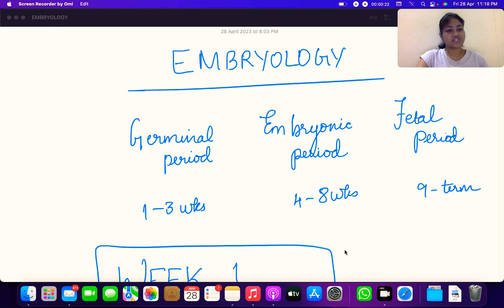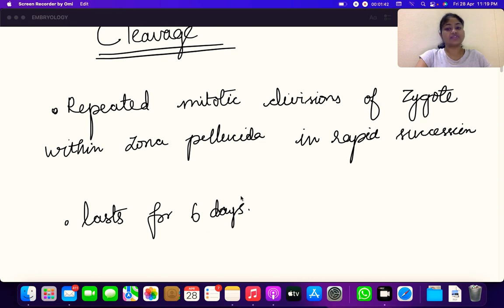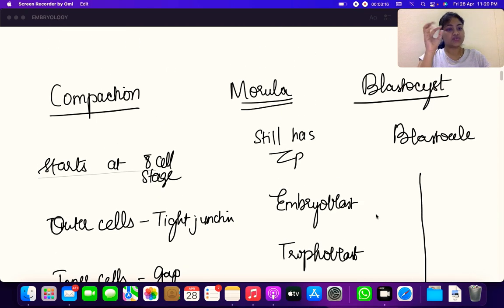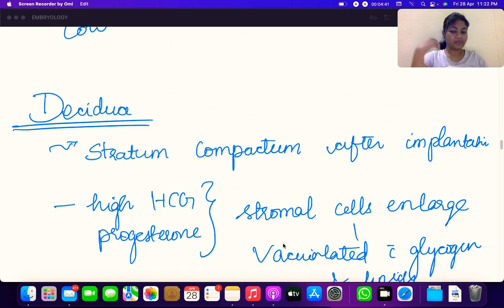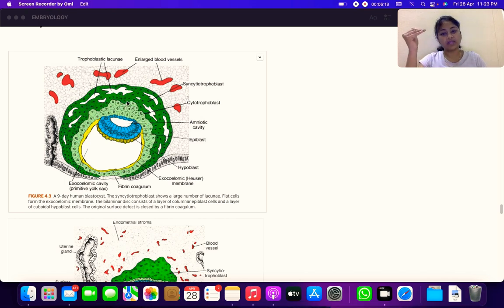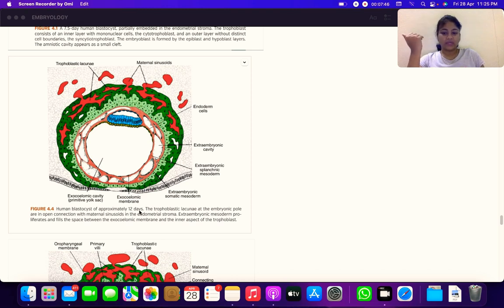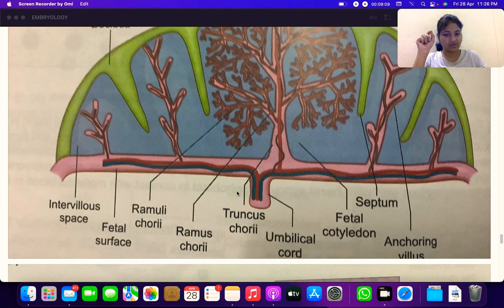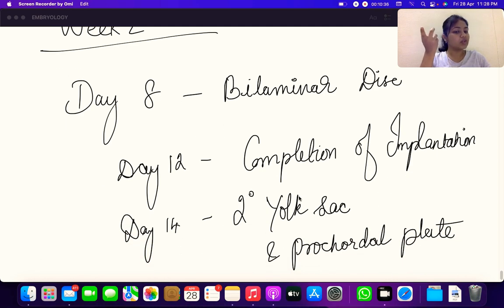Embryology week 1&2